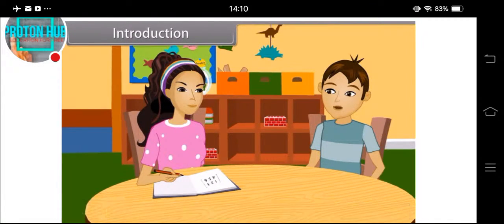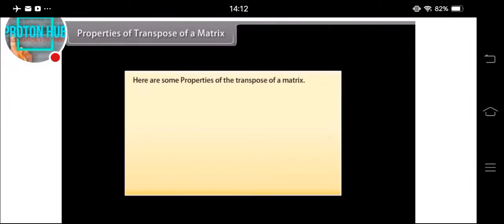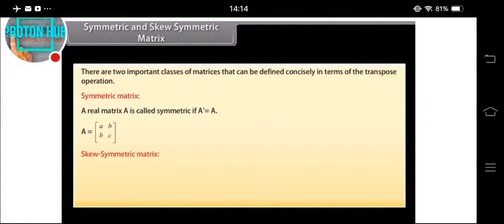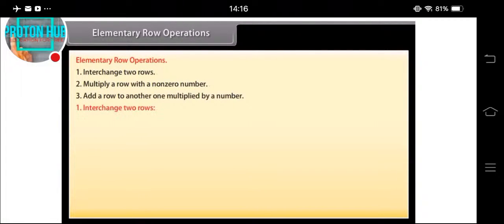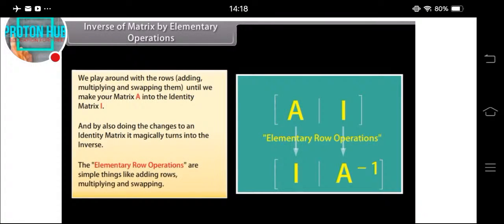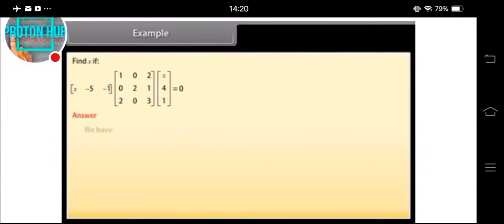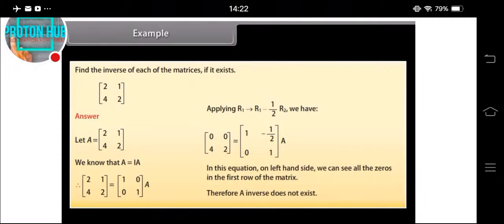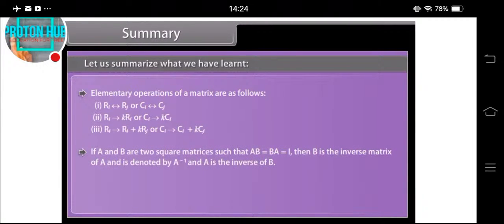Class12 :-Algebra Of Matrices Part 2